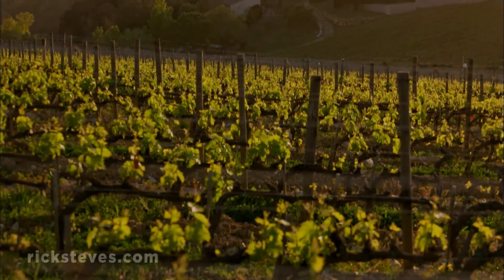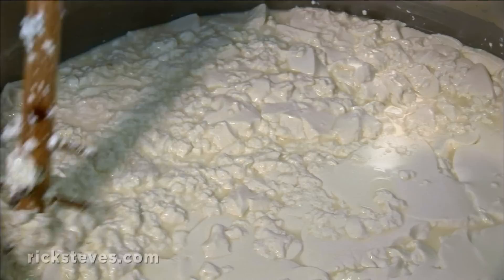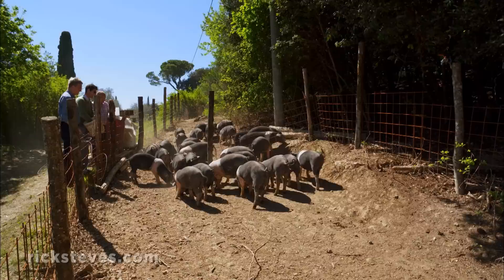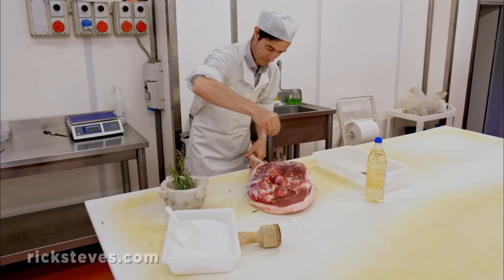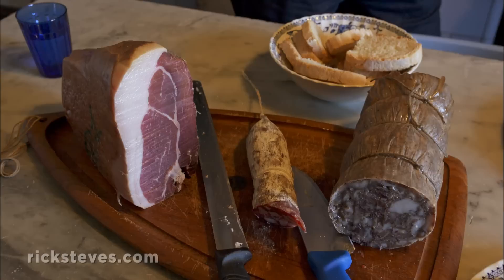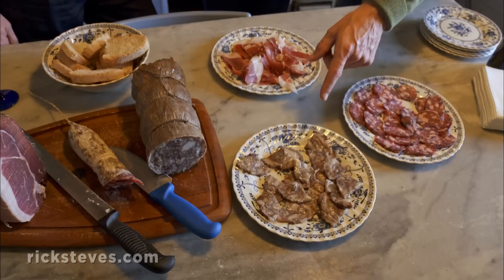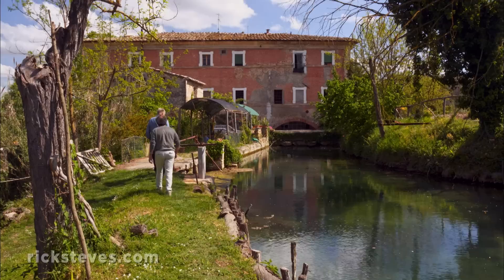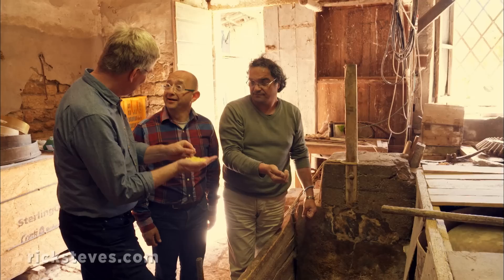Tuscany, Italy: Farm to Table - Rick Steves’ Europe Travel Guide - Travel Bite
In rural Tuscany, you feel an enthusiasm for tradition. The Zanda family raises a rare breed of pigs brought back from the edge of extinction by people who care about traditional agriculture.